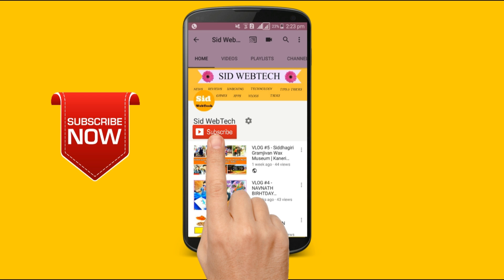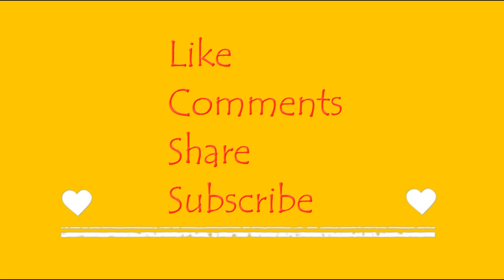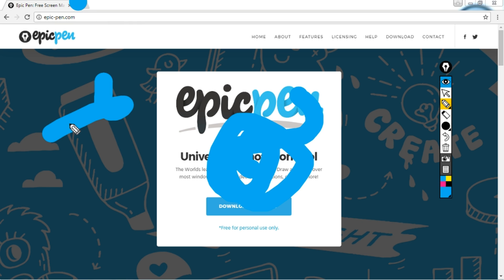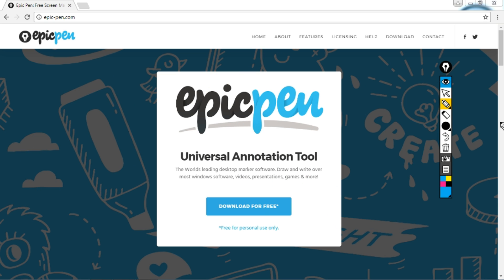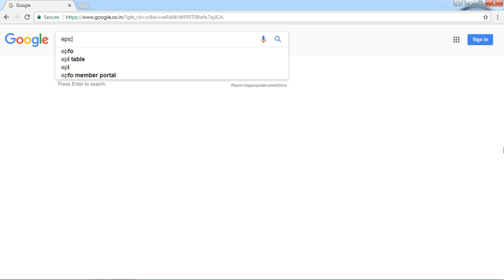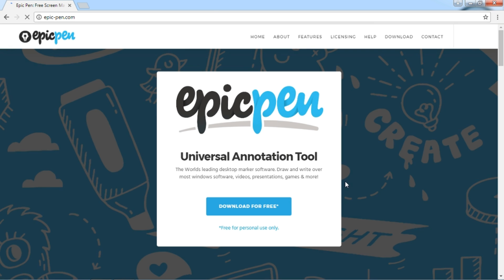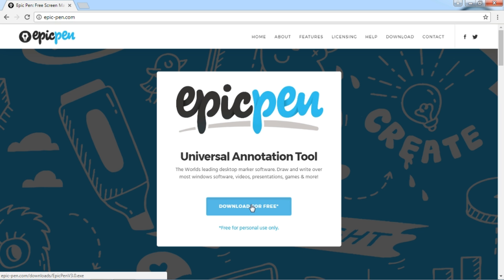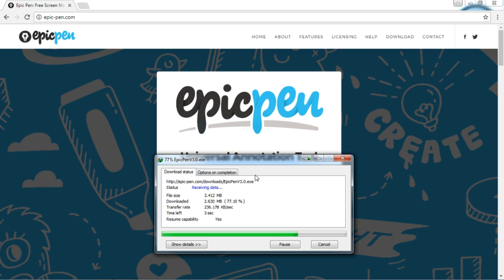Epic Pen Marking Tool - Write Draw and Highlight on your computer Desktop Screen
Hello friends, Welcome to Sid WebTech. This video is about EPIC PEN. In this Video i will show you how using epic pen you will write draw and heighlight on your computer screen very easily. and also i give your brief introduction about the Epic Pen ToolBox with Demo.

Channel description-:

Hello friends, Welcome to Sid WebTech. This Channel Provides You to Different Kinds of videos That Explore the Variety of Innovation & Technology build-ed Around The World. Here You Will find the Video Related to the Vlogs /NEWS/ REVIEWS/ UNBOXING/ TECHNOLOGY/ GAMES/ APPS/ TALKS/ TIPS & TRICKS Videos. I hope this channel Help you lots.